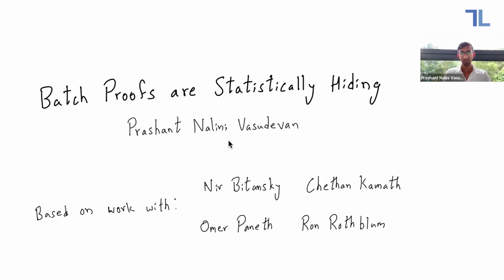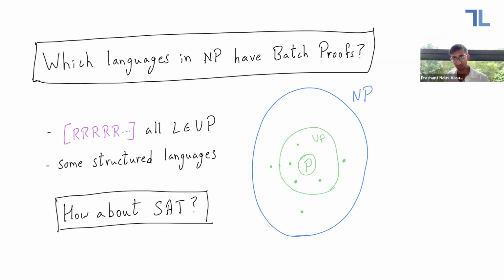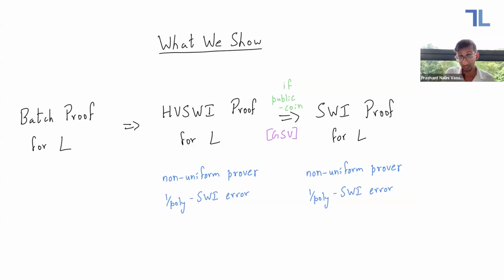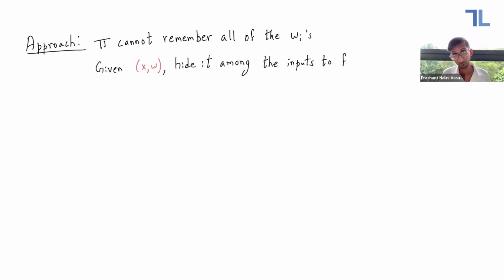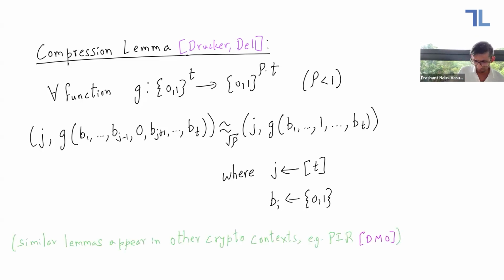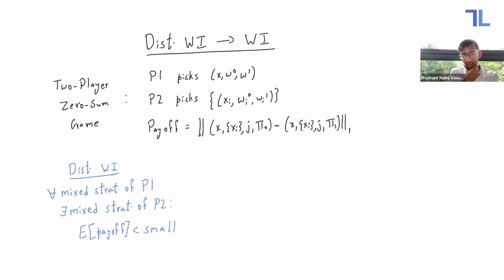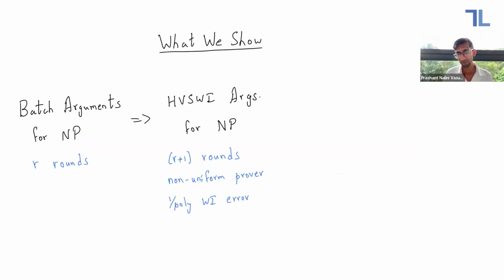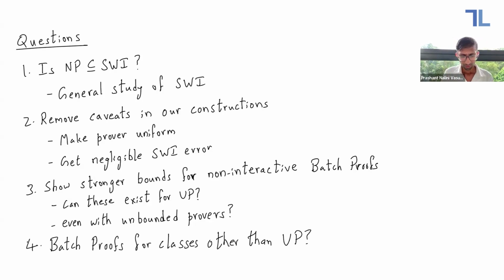Batch Proofs are Statistically Hiding by Prof. Prashant Nalini Vasudevan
Batch proofs are (possibly interactive) proof-systems that convince a verifier that x_1,…,x_t are in L, for some NP language L, with communication that is much shorter than sending the t witnesses. Batch proofs have been studied in various settings in recent years. In the case of statistical soundness (where the cheating prover is unbounded but honest prover is efficient), interactive solutions are known for any UP language. In the case of computational soundness (aka arguments, where both honest and dishonest provers are efficient), non-interactive solutions are now known for all of NP, assuming standard cryptographic assumptions.

We present a connection between batch proofs and Statistically Witness-Indistinguishable (SWI) proofs with various interesting implications. On the negative side, we obtain some evidence against the existence of statistically sound batch proofs for NP-hard problems. On the other hand, we show that computationally sound batch proofs for NP, together with one-way functions, can be used to construct various non-trivial zero-knowledge argument systems for NP.